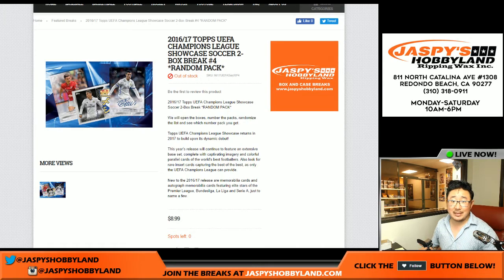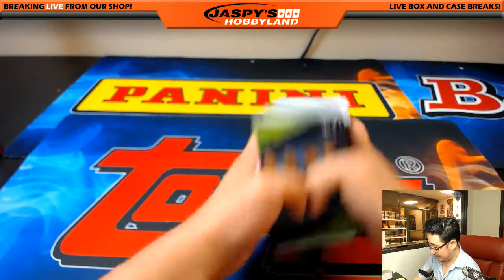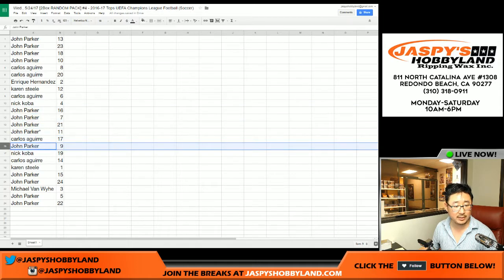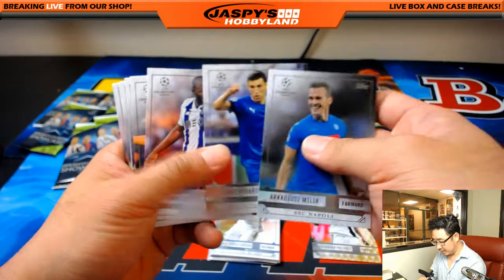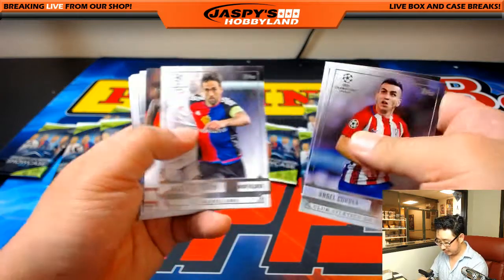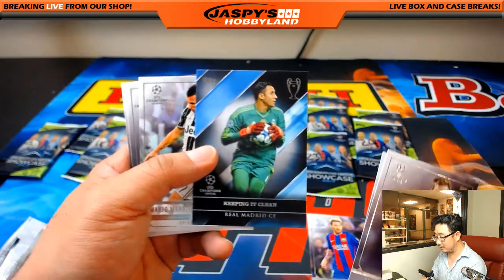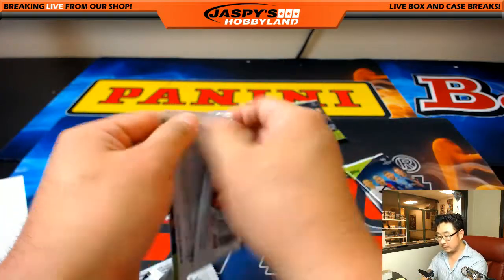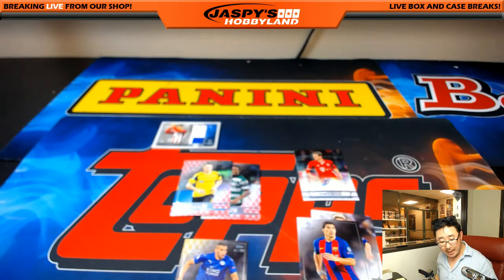Wed., 5/24/17 [2Box RANDOM PACK] #4 - 2016-17 Topps UEFA Champions League Football (Soccer)